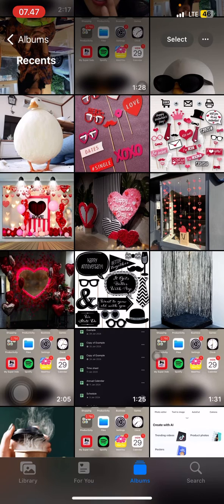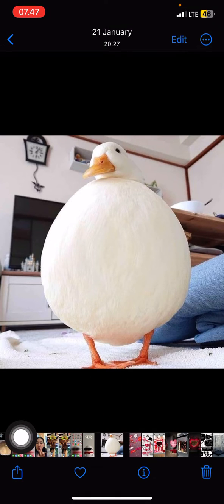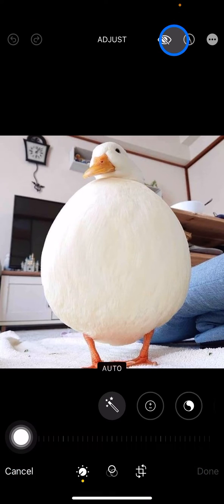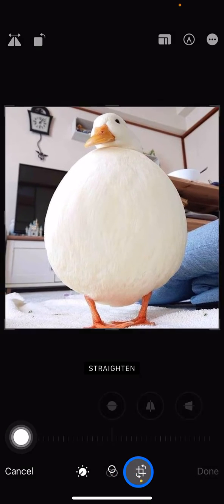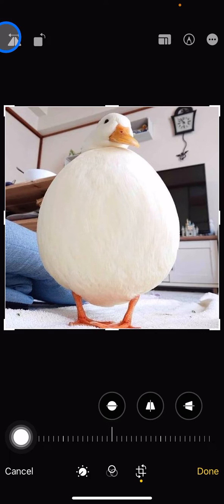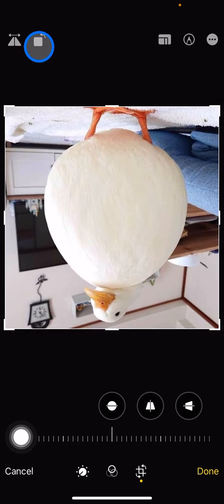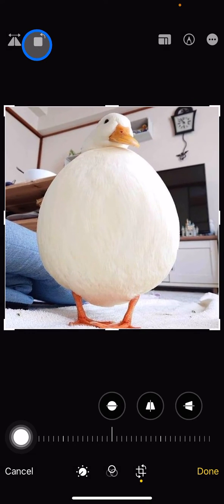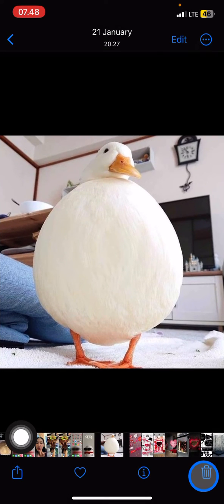PHOTO'S FEATURE ON IPHONE! How to Flip and Rotate You Picture on iPhone Without Editing App?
Don't waste your storage to install an editing application just for do a basic thing. Explore the iPhone feature and find out what iPhone can do for you! If you need to flip and rotate you picture, you can do this instead so that you will not gonna waste your phone storage. Here is the way to flip and rotate you picture only with iPhone